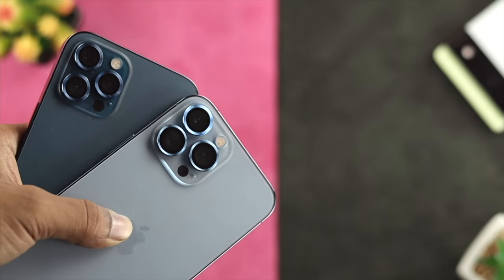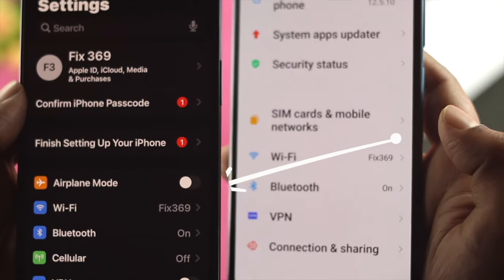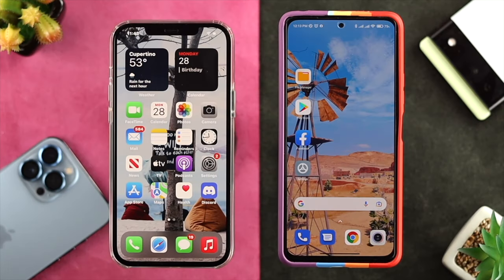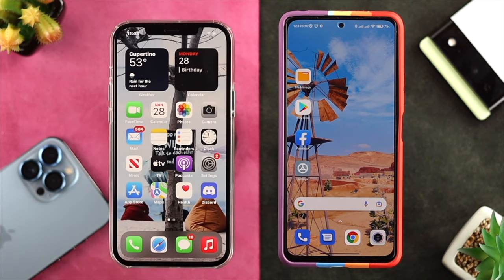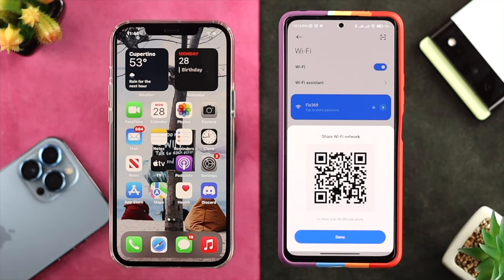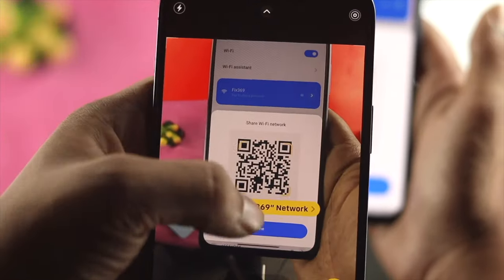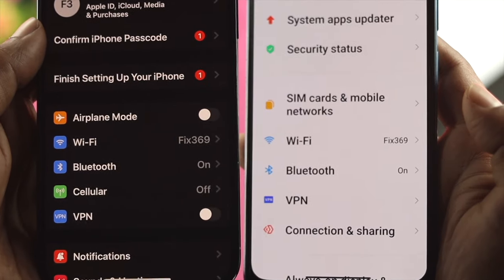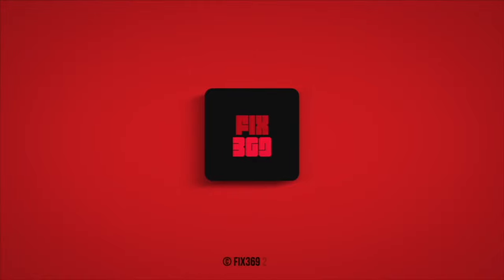Share Internet Wi-Fi From Android To iPhone [How To using QR Code]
You can easily share WiFi from Android Phones to iPhones without revealing your Password using QR Code by following these 2 easy steps.

You can use this way to share WiFi Password from Samsung Xiaomi, One Plus, Nothing, or any Android Phone to iPhone.

0:00 What this video is about
0:21 1st Step: Turn On QR Code Scanner on iPhone
0:36 2nd Step: Share Wi-Fi from Android Phone to iPhone